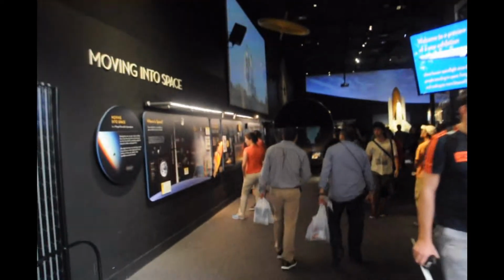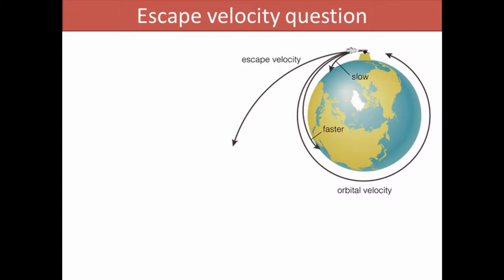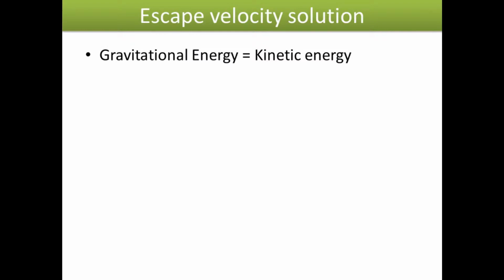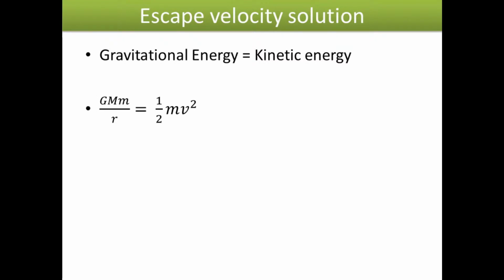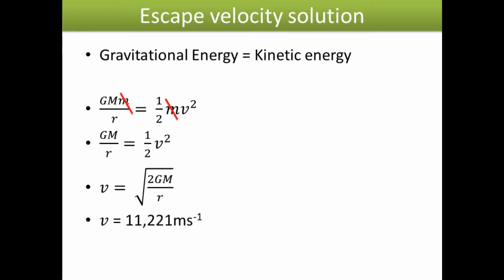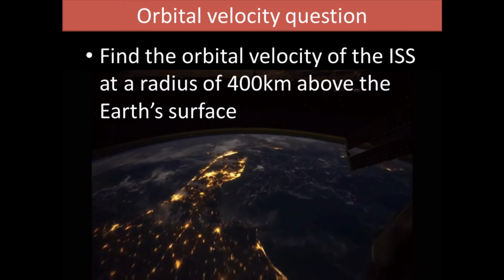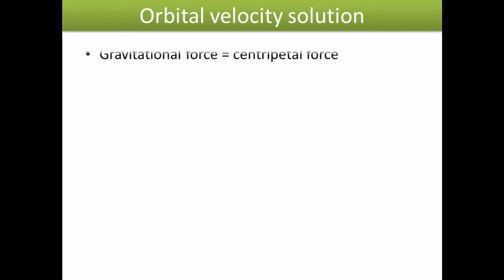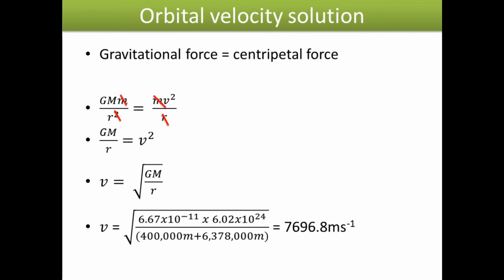Escape velocity question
Two questions on Gravitational fields for the Edexcel course Unit 5.
1. Find the escape velocity of a rocket and..
2. Find the orbital velocity of the ISS.